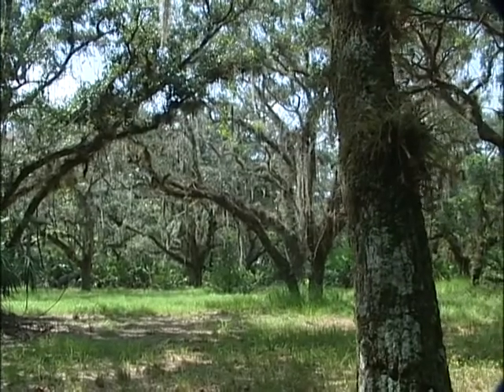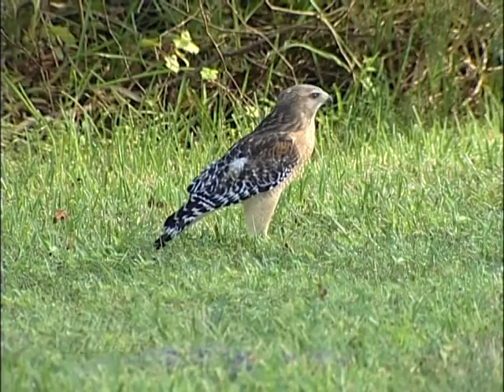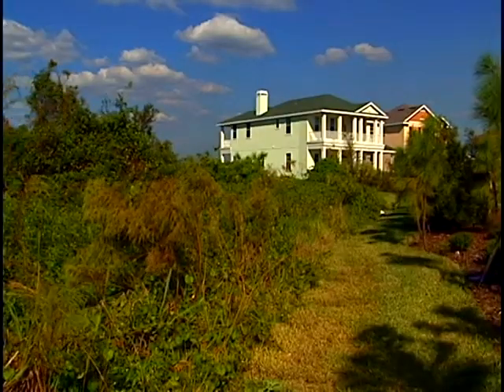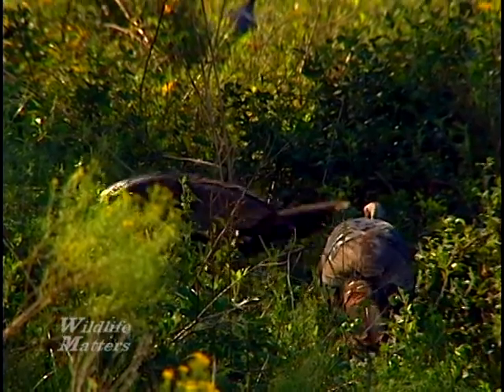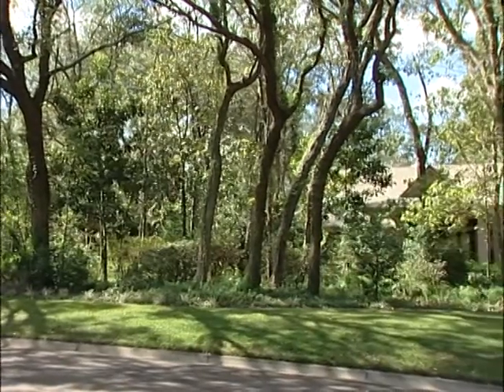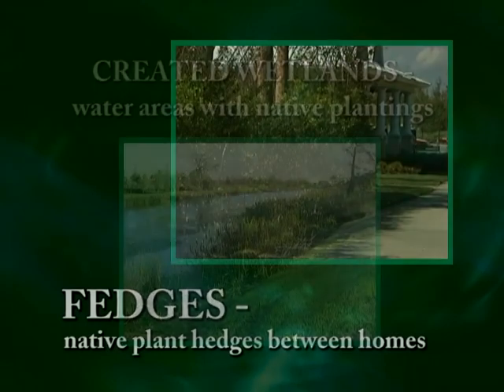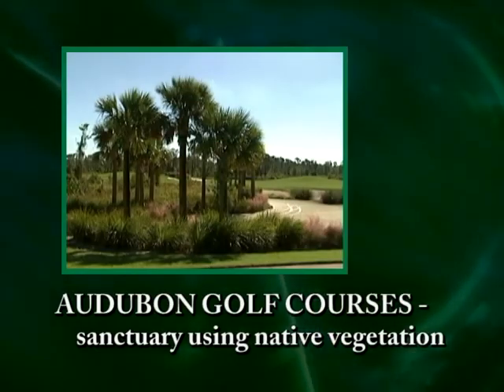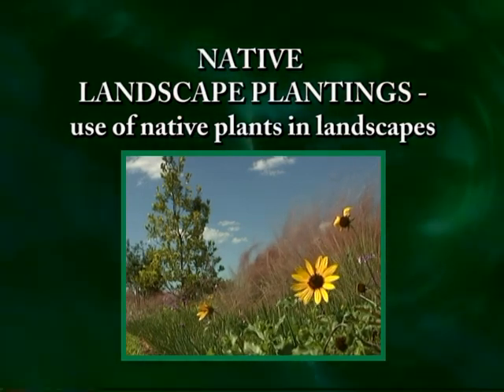Balancing Conservation and Development: Wildlife Matters by Nature Wise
Learn environmentally friendly practices you can incorporate to help ease the loss of habitat to wildlife. See what developers can do to preserve natural land and native species within developments. To purchase this entire 30 minute TV program on DVD, see other TV programs in our Wildlife Matters series, make a donation or find out more about Nature Wise TV, please visit our